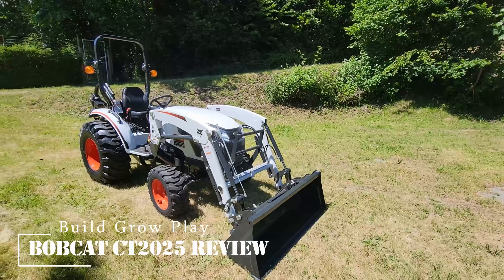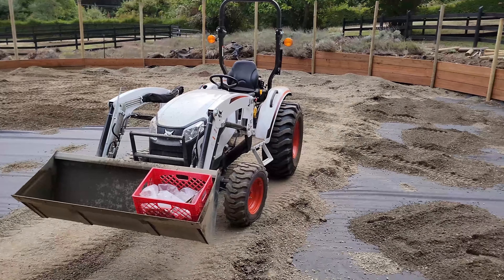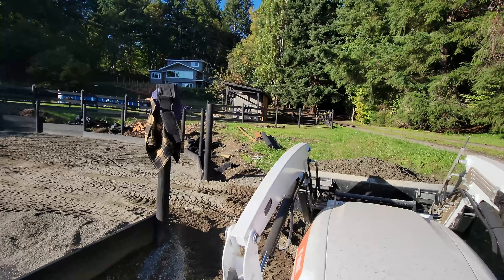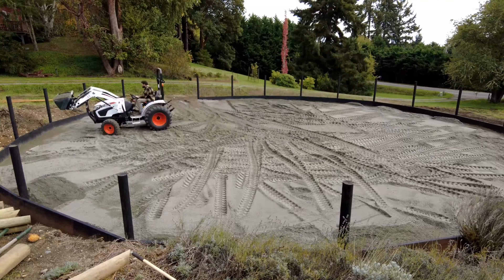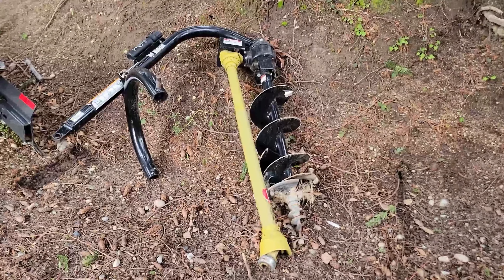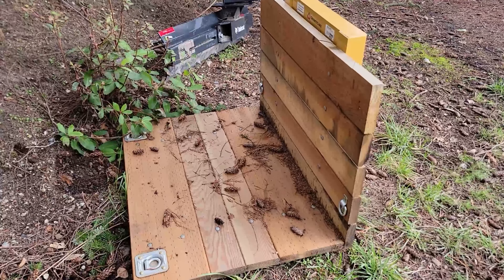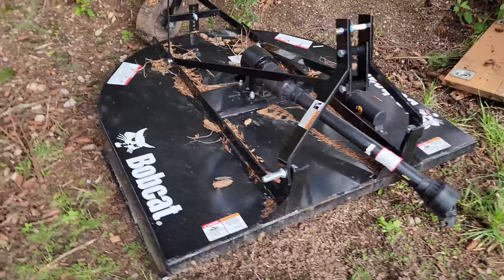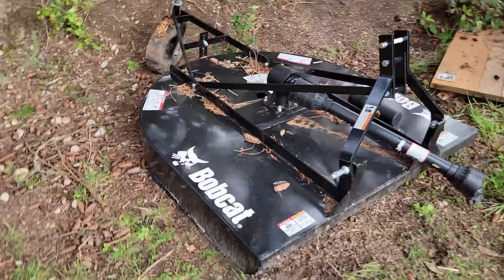Bobcat CT 2025 Compact Tractor 100hr Review - Build Grow Play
Bobcat CT 2025 Compact Tractor 100hr Review. Implements/attachment. Is this Bobcat tractor a good buy? Yes. List out all the attachments I have so far as well as what I wish I had.